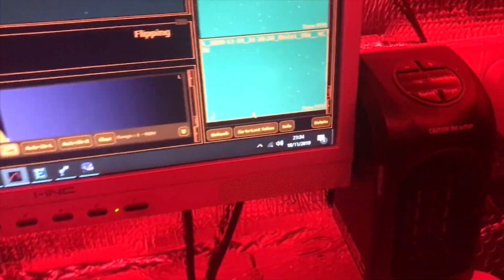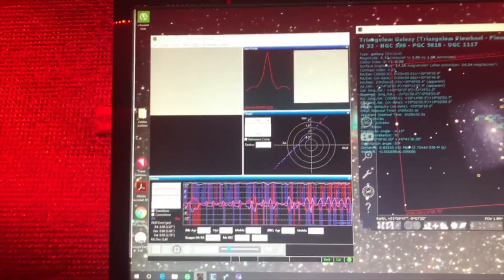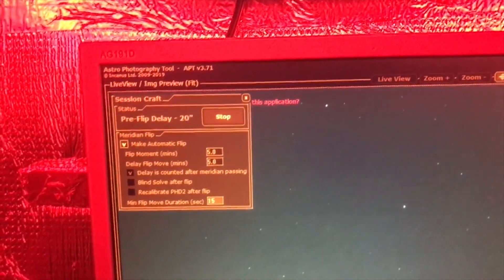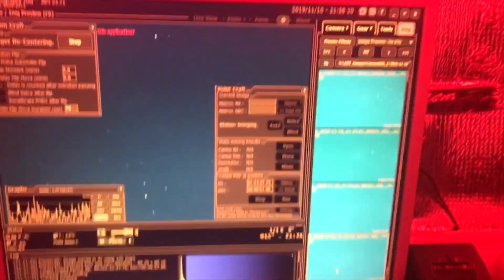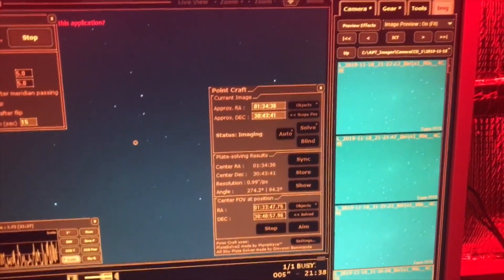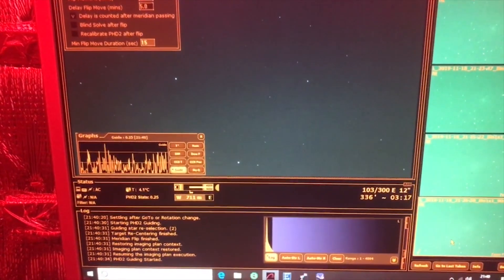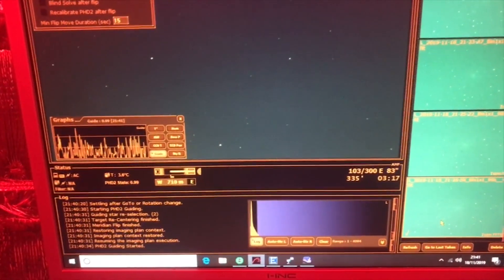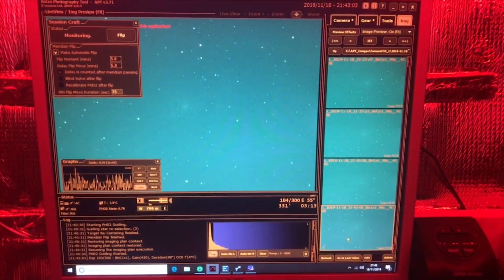Meridian Flip with Astrophotography Tool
So I finally setup EQMOD to work with my scope and mount and got rid of the hand controller. This has meant my guiding has improved and I can now do automatic Meridian Flips. I filmed the last one whilst imaging M33 the Triangulum Galaxy. I have various links below of the software used. Clear Skies.